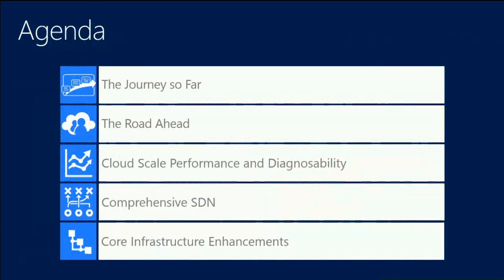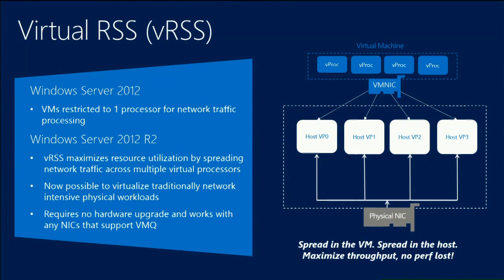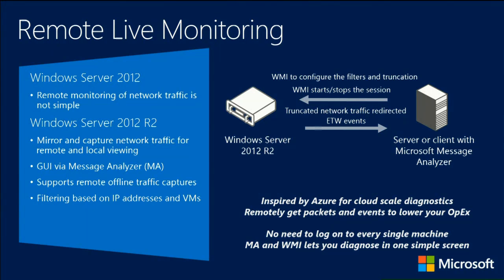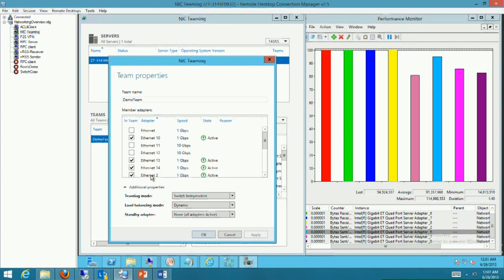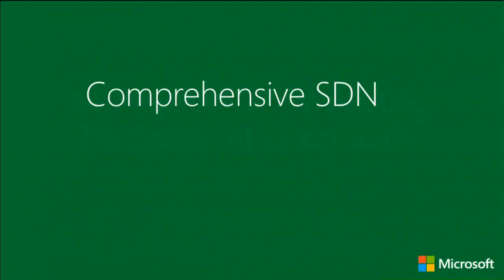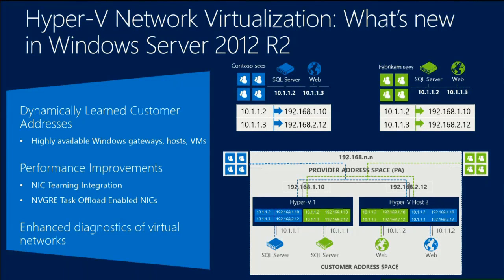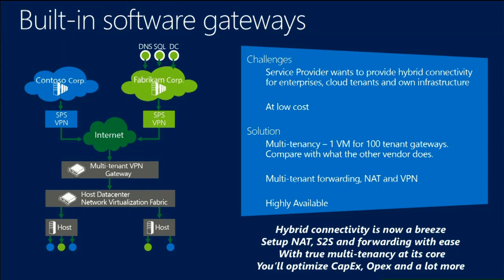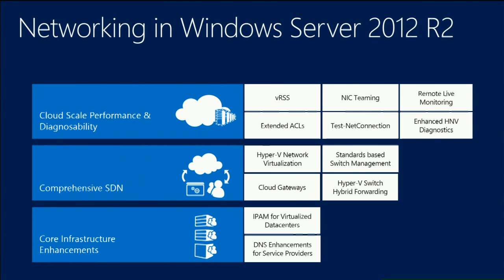TechEd Europe 2013 What’s New in Windows Server 2012 R2 Networking